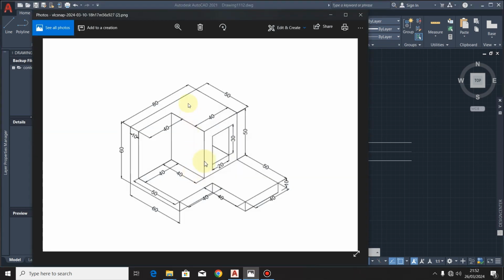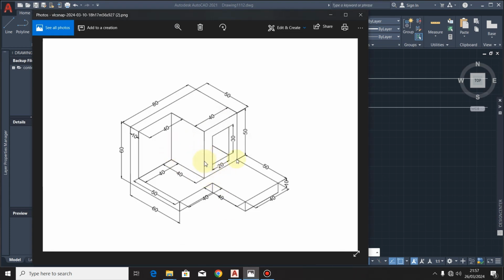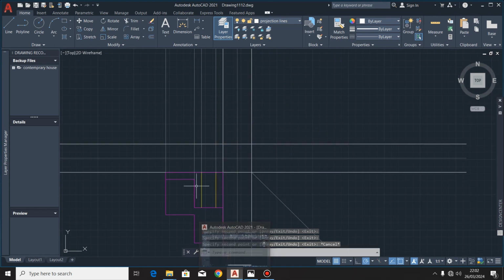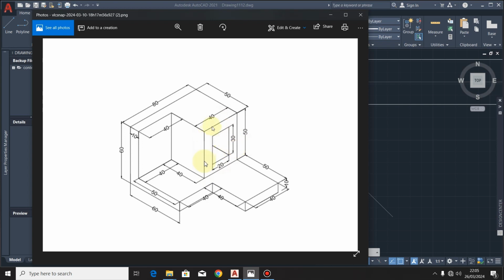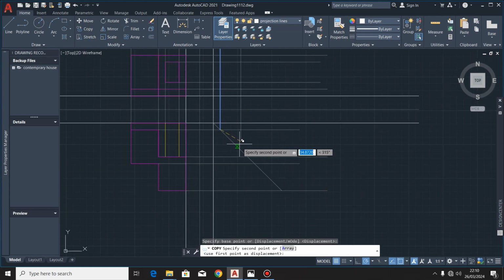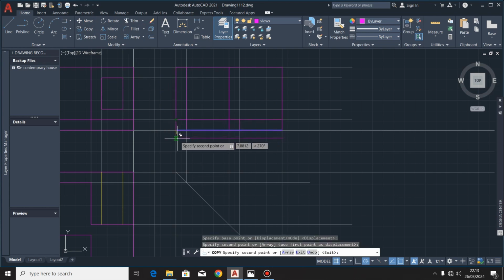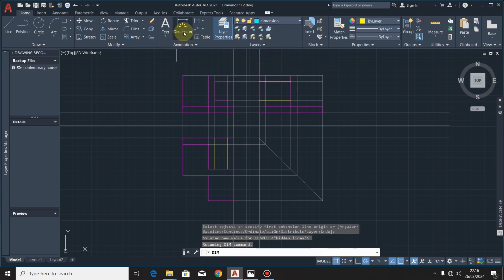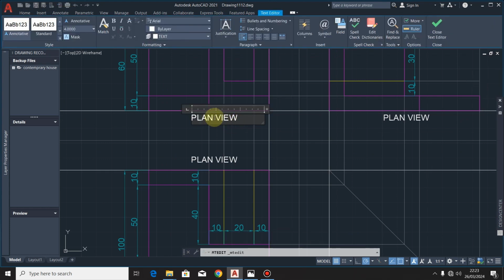2D AutoCAD Orthographic Projection Tutorial part 2 @ TDMC.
Welcome to our comprehensive tutorial on Orthographic Projection! In this video, we delve into the fundamental principles and techniques of orthographic projection, essential for anyone studying or working in fields like engineering, architecture, and technical drawing.

Orthographic projection is a method of representing three-dimensional objects in two dimensions. This video is designed for students, educators, and professionals who want to master this crucial drawing technique. We start by explaining the basics of orthographic projection, including the difference between first-angle and third-angle projections. You will learn how to create accurate and clear views of complex objects from different angles.

Our step-by-step guide will walk you through the process of setting up your drawing, selecting the right views, and ensuring precise measurements and alignments. We also cover common mistakes to avoid and provide tips on how to enhance the readability and professionalism of your technical drawings.

By the end of this tutorial, you will have a solid understanding of orthographic projection and be able to create detailed and accurate drawings with confidence. This video is packed with practical examples and easy-to-follow instructions to help you apply these techniques to your own projects.